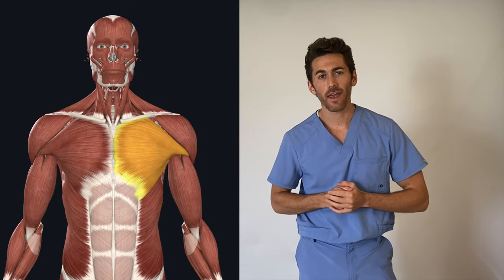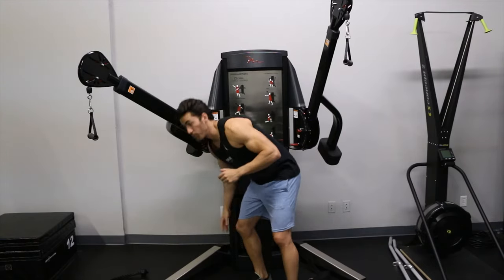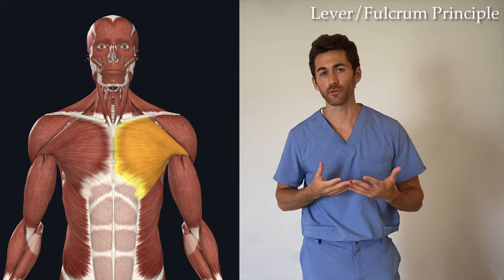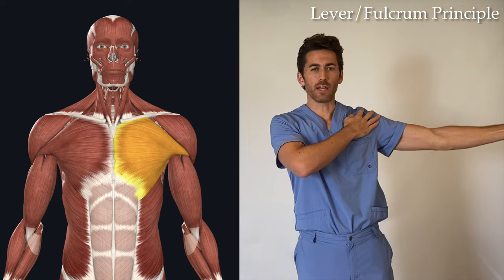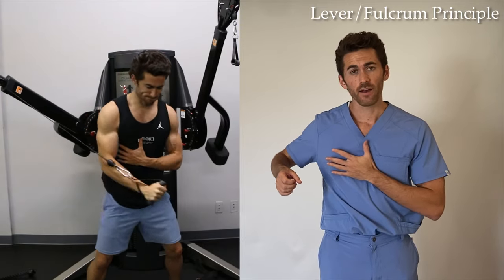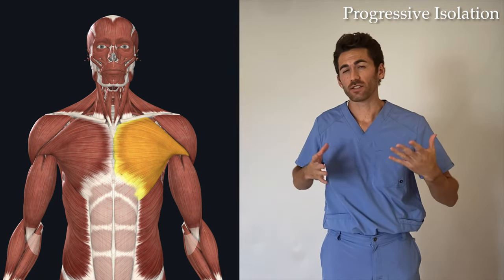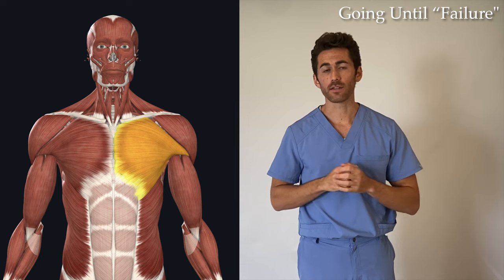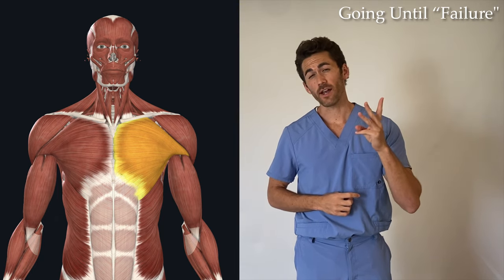3X FAILURE PEC / CHEST WORKOUT COMBO!! (Lever/Fulcrum & Progressive Isolation Principles Explained)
The Hypertrophy Series Total Chest Program is now available!!

If you like this video, you'll LOVE Fitness-Tip Friday! My FREE weekly e-mail newsletter that is always short, significant, and science-based - bringing king-sized value in a bite-sized package!

You can now also access over 1,000 exercises with anatomy breakdowns + 100s of hours of video tutorials for just $9.95 with the Dr. Gains All-Access Membership!!

***LINKS***

The Dr. Gains Curated Best-of-Amazon Fitness Product List

1. Try out one of my full online programs!
2. Share my channel with your friends, family & on social media!
3. All those things tell the YouTube algorithm that my videos are worth recommending 🙏

Mahalo! 🤙

Key Timestamp Links:
0:11 Intro/Overview
0:44 Workout Demo (HOW to do the 3X Failure Pec Combo Chest Workout)
2:16 Lever/Fulcrum Principle Explained
4:09 Lever/Fulcrum Principle Applied to the 3X Failure Pec Combo
4:47 Progressive Isolation Principle Explained & Applied
5:31 Intro on Going Until Failure & It's Importance
6:54 Never Sacrifice Form for Extra Reps!

Next in line from my feedback form is the request for more chest workouts - so today, I’m going to give you one of my favorite chest exercises - which I call the triple failure pec combo! There are two important scientific principles that are incorporated into this workout. 1st is the lever/fulcrum principle, and then second, I’ll give a quick intro the principle of going until failure, and its effect on our muscles and bodies. So let’s get to it:

Why did I put each section of the combo in the order that they are shown? Well, the answer is in what I call the lever & fulcrum principle. Simply put, the closer the weight or resistance is to the fulcrum (which in this case is the muscle), the easier it is to move that weight. A really easy way to test this principle yourself is to grab a dumbbell, and work your deltoid in three different positions. First, put the resistance right next to the muscle. That’s another way of saying that the weight is right next to the fulcrum, so you’re working with a very short lever. Then contract your deltoid. It’s easy - you have a lot of power in that position. Now, make that lever a little longer. Now, when you contract the deltoid, it’s harder. Then make that distance or that lever as long as you can, and it’s many times harder.

So with the triple failure combo, we start in a position where the lever is as short as possible. The resistance is right next to the pec muscle, and we have a lot of power. After we’ve done as much as we can in that position, we extend the lever by placing the resistance a little farther away from the muscle, with a bent elbow. And then finally, we extend that lever as far as it will go.

In this order, we’re also steadily isolating the pec muscle. When you’re pushing directly down, there are other muscles helping out - including the triceps as well as all the shoulder depressing muscles. In the next position, they’re less involved, and then finally in the last position, due to the elbow being locked, it’s almost exclusively the pec muscle doing the work.

The last benefit of this workout that I want to touch on is the principle of going until failure. Should you go until failure in every set of every exercise? There’s a few different answers to that, and in a way it depends on what your training goals are. If your goal is to bulk up or develop lean muscle, or burn fat, then going until failure is something you absolutely have to incorporate into your workout, because those last one or two reps where you’re barely able to complete it, are THEE most important in your whole workout! And guess what, this combo exercise triples the benefits of going until failure, because you do it not just once, or twice, but three times in every single set.

-Anatomy animations are from the Complete Anatomy app